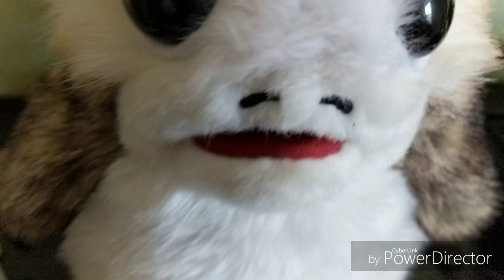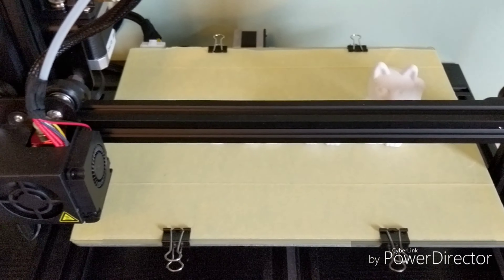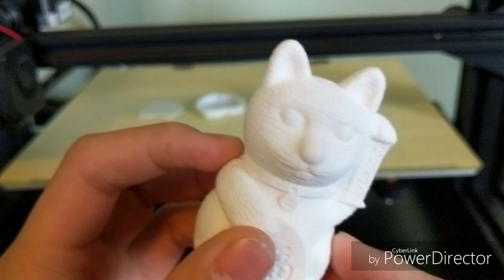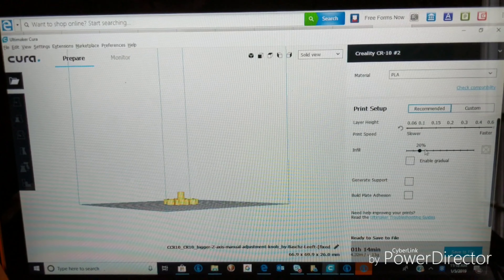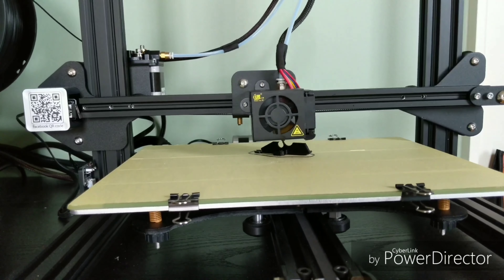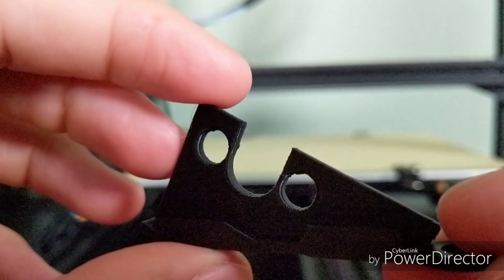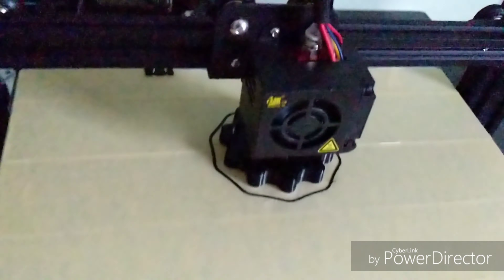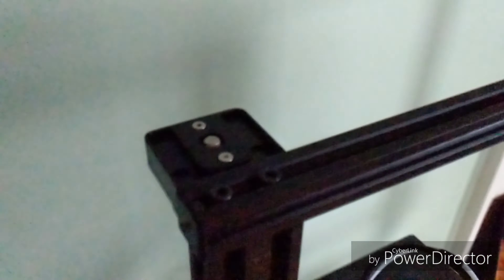C-10 mini review! (My FIRST 3d printer!)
Hello YouTube! Sorry that we haven't uploaded anything in a while. This video is an overview of the Creality CR-10 mini. It is a great printer for the price, and build Volume. It's also a great printer for beginners such as myself. I hope that this printer will help us with many projects to come!

Evil Morty - Trap Remix
By: Trap Remix Guys